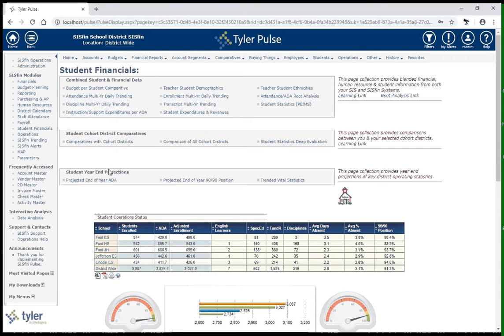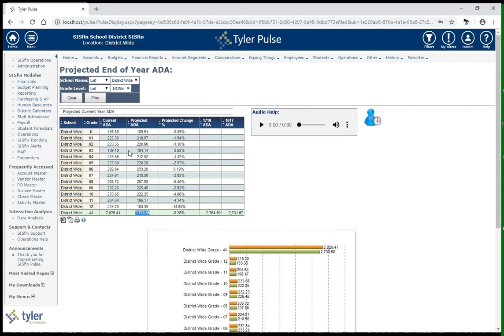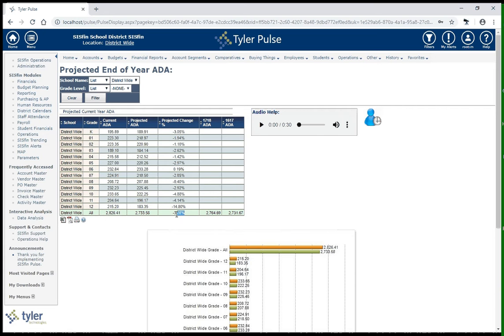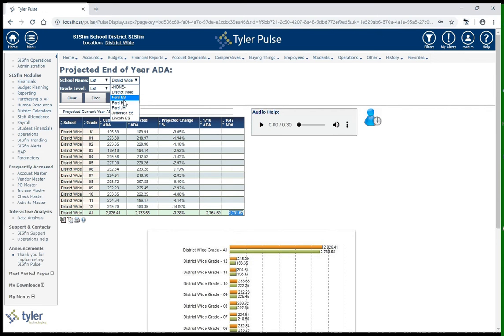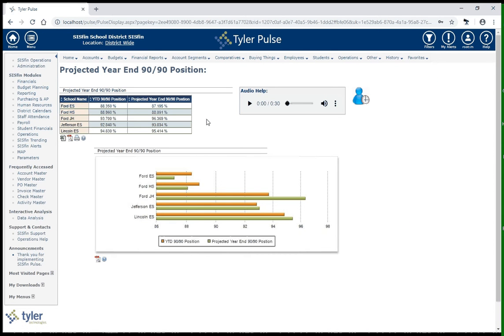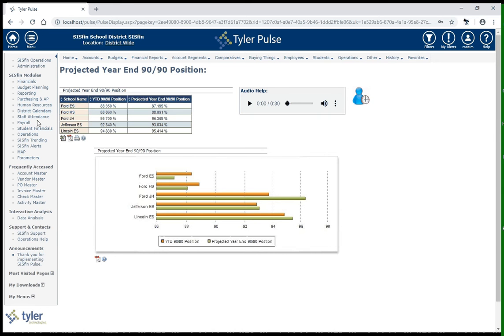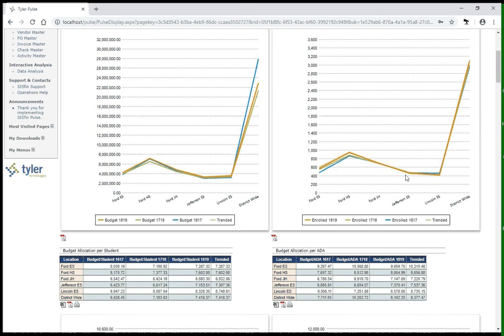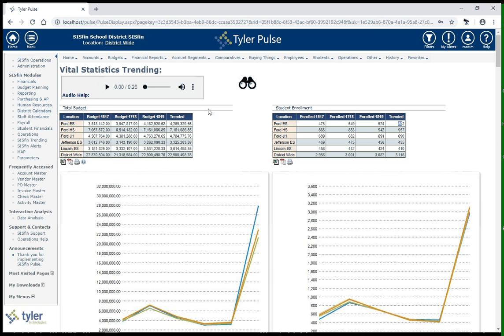Student Year End Comparisons